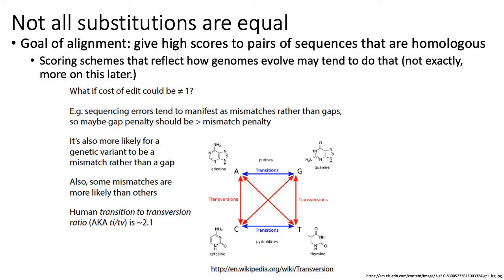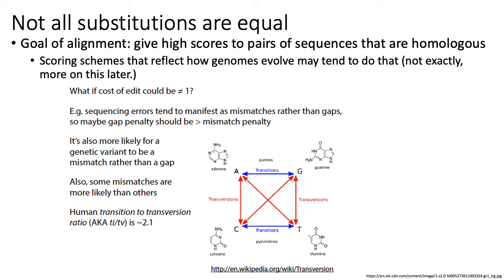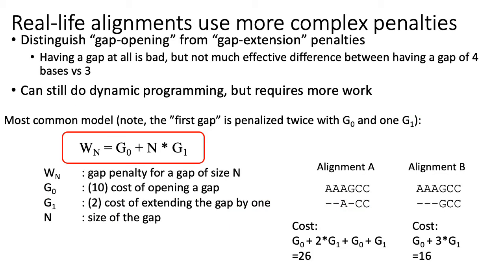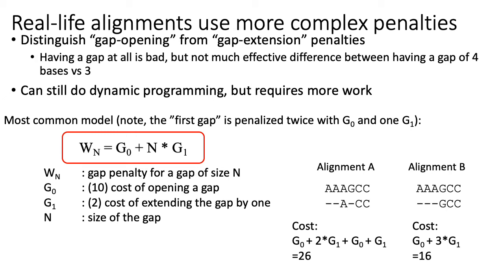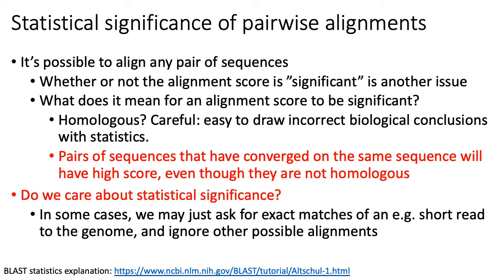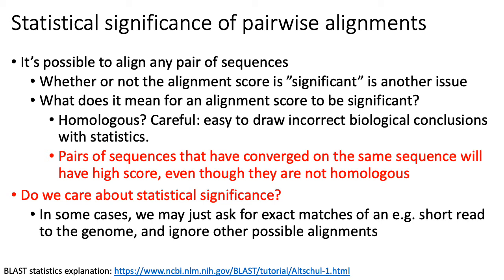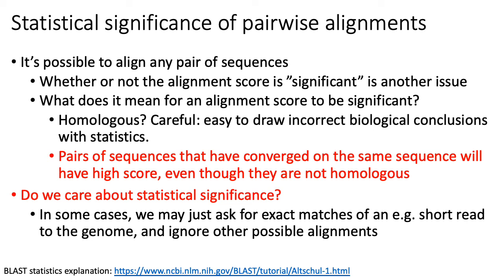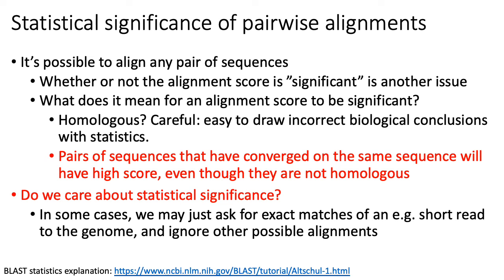MCB 182 Lecture 6.2 - Scoring of sequence alignments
We introduce the concept of scoring schemes and what types of sequence differences are more evolutionarily frequent than others.